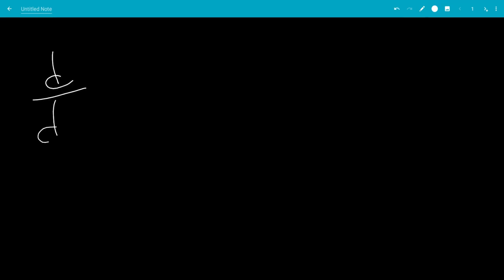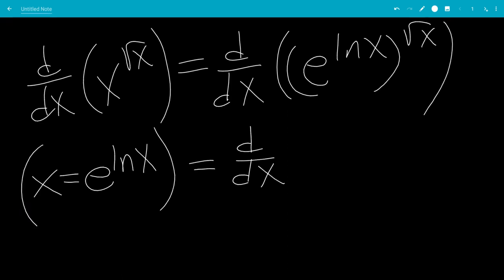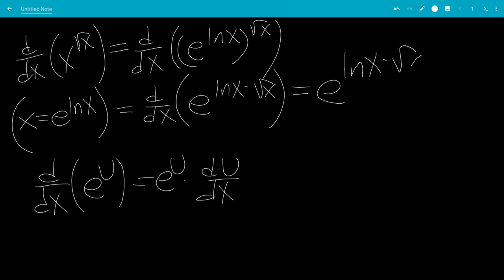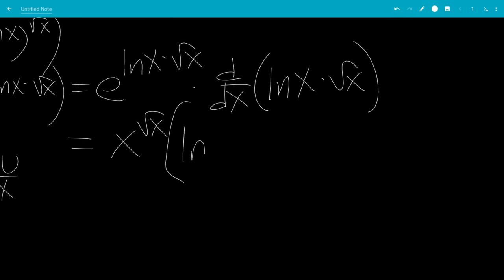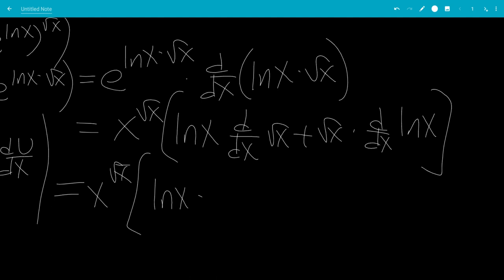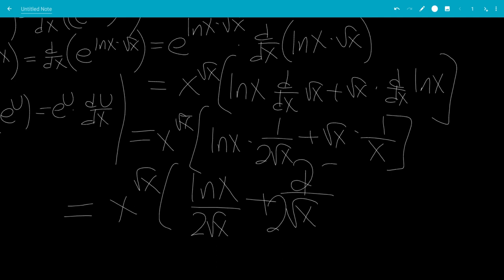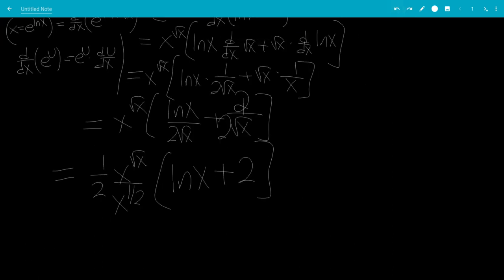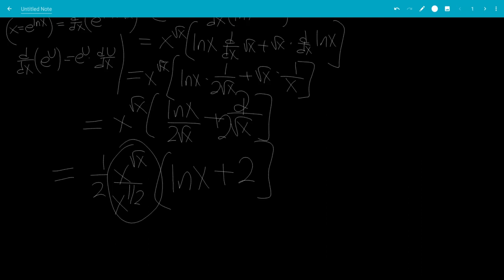Find the derivative of x^sqrt(x)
We find d/dx of the function: x^sqrt(x)